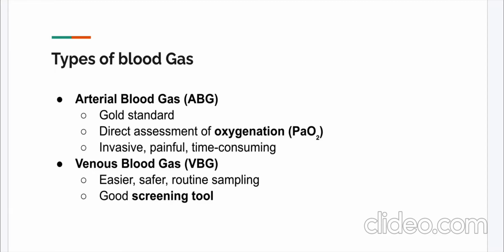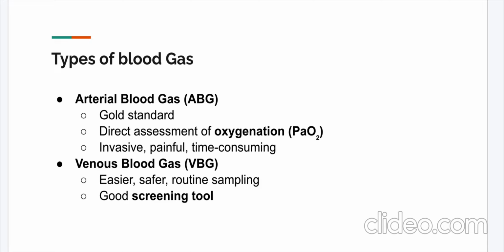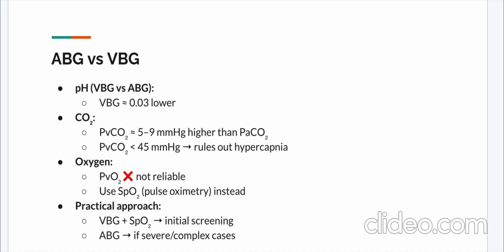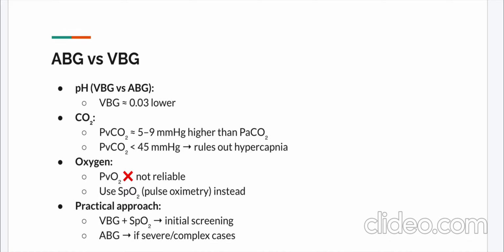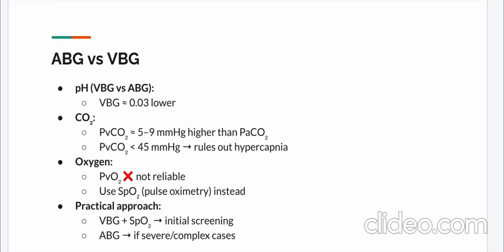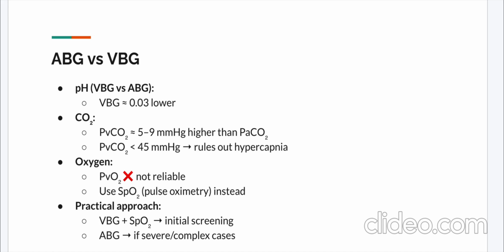ABGs vs VBGs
This video will explain the basic differences between ABGs and VBGs.